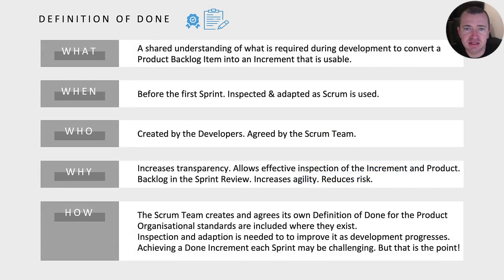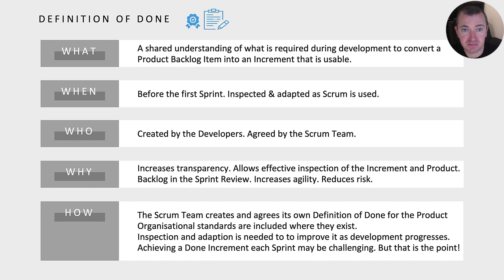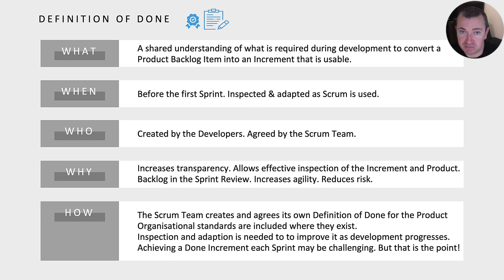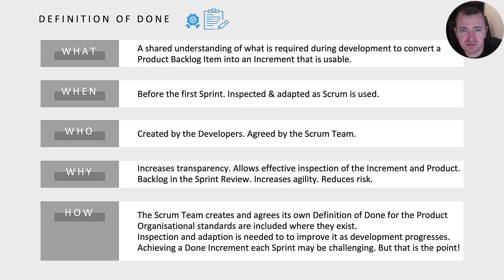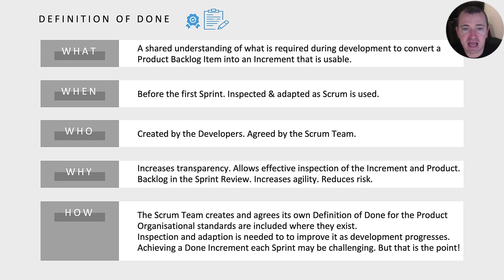Definition of Done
The Definition of Done is a commitment by the Developers to the Increment.

The aim of every Sprint is to create an Increment that meets the Definition of Done and achieves the Sprint Goal.

Producing Done Increments has been described by Ken Schwaber (the co-creator of Scrum) as the most important element of Scrum. It is a key enabler of the empirical approach supporting increased transparency and enabling inspection and adaptation. Work cannot be considered part of an Increment unless it meets the Definition of Done. Whenever work meets the Definition of Done we have an Increment.

The Definition of Done enables a shared understanding of what elements are required to convert a Product Backlog item into a usable Increment. In the interests of transparency, everyone must understand the Definition of Done and the Developers must adhere to it.

Having an agreed and transparent Definition of Done makes expectations around quality clear and better enables the Developers to forecast the work it can carry out in a Sprint. It allows effective inspection of the Increment and Product Backlog in the Sprint Review as everyone is aware of the work that Done and what work is not Done.

If the Definition of Done for an increment is part of the standards of the organisation, all Scrum Teams must follow it as a minimum. If it is not an organisational standard, the Scrum Team must create a Definition of Done appropriate for the product.

A Definition of Done is for the product, so if multiple teams are building the product together they must mutually agree and share a Definition of Done

Done is Binary. An Increment must be Done. Almost Done or 95% Done is the same as not Done. This is in the interests of maintaining transparency around the current state of the product. Reporting on partially Done work creates confusion and risks creating false assumptions around the state of the product. Work that is not Done is not inspected at the Sprint Review or released.

Scrum does not define the practices a Scrum Team should use to create a Definition of Done or what a finished example must look like.

A common practice is to assemble a checklist of things that must be true for work to be considered Done. Here is a simple example of a Definition of Done for a software product:

Code complete and checked in.
Code reviewed.
Code integrated.
Code tested (unit, system, regression etc).
Environment prepared for release.
Support documentation updated.
Release script & notes prepared.

New Scrum Teams, Scrum Teams new to Scrum, or Scrum Teams working on a new product may initially struggle and fail to produce a Done Increment. The struggle is natural and should be embraced rather than feared or avoided. A failure to achieve a Done Increment will help the Scrum Team and stakeholders better understand the challenges currently faced in order to build the product. Addressing this early will reduce the risk around the product over time.

If a Done Increment cannot be achieved by the Scrum Team, they should identify the work required to enable them to reach Done in future, and add that work to the Product Backlog. This work would typically be ordered high in the Product Backlog. Work in future Sprints will include this Done enabling work.

Practice the “Art of the possible” and work towards achieving a Done Increment as early and often as possible. Accept where this is currently not possible and work towards making it possible as quickly as you can.